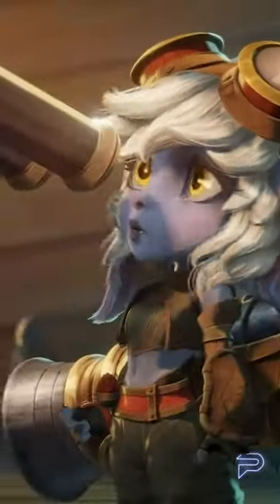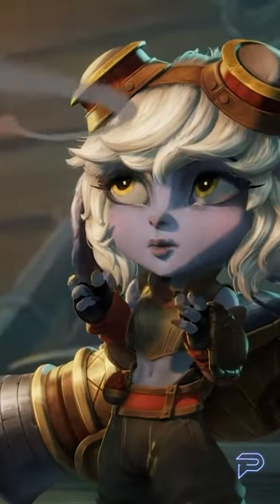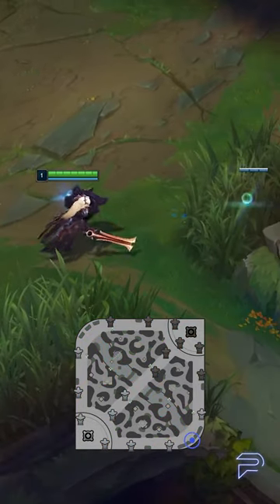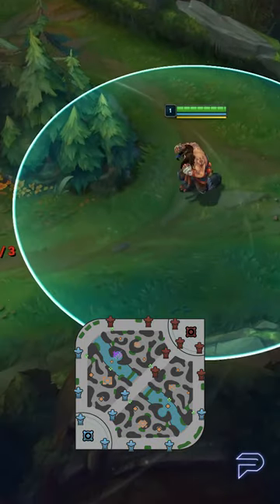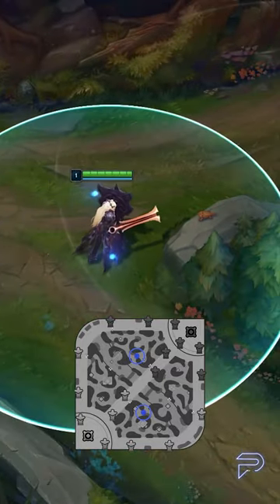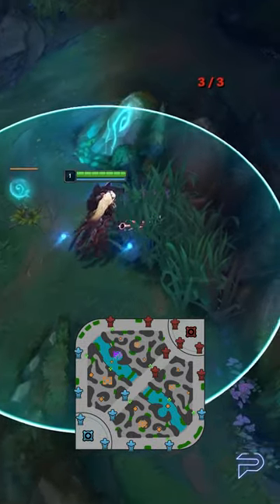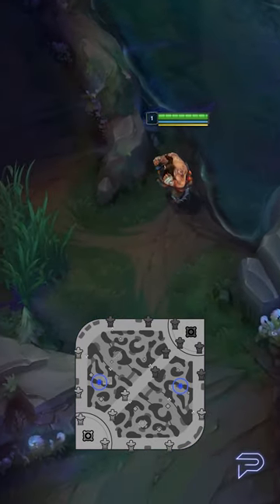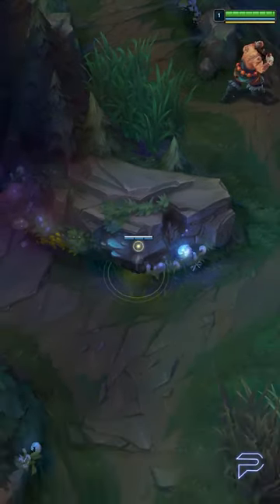BEST Level 1 Wards for Invades & Info - League of Legends